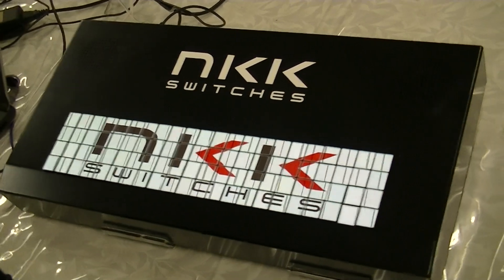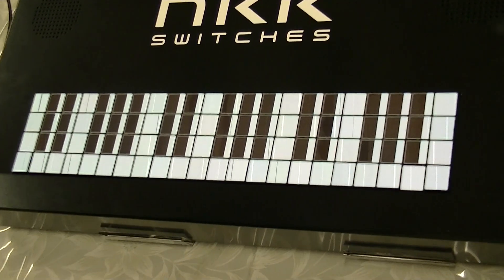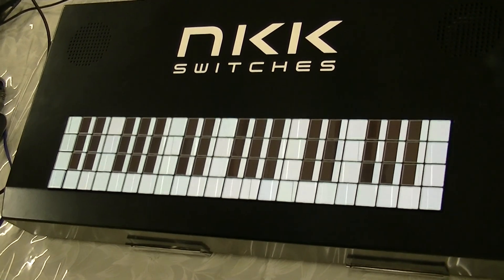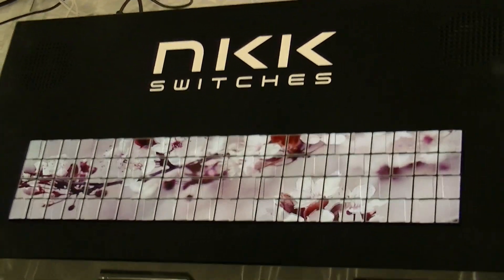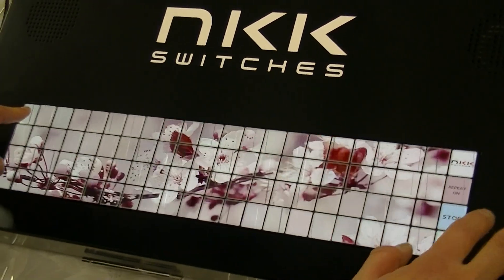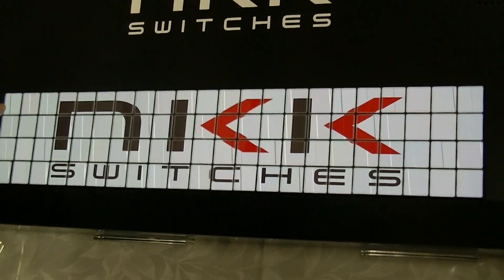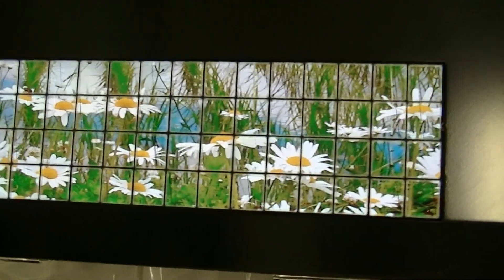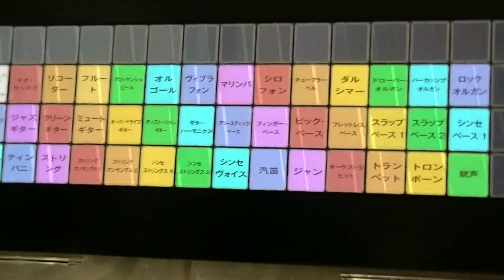Full Screen OLED Pushbutton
High definition, contrast and resolution of 96 x 64 pixels in compact screen and minimal frame. Maximum use of display lens with ultra-thin frame provides full screen capacity. Multiple units easily combine to form one screen, offering flexibility in size and layout. Smooth, silent operation with short stroke of 0.07" lends to tactile feedback unparalleled to touch panels.